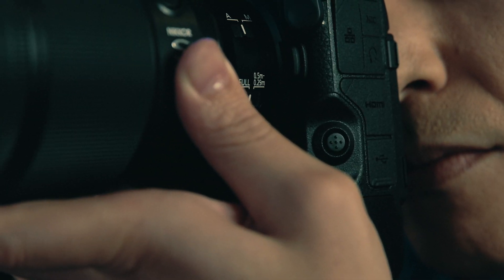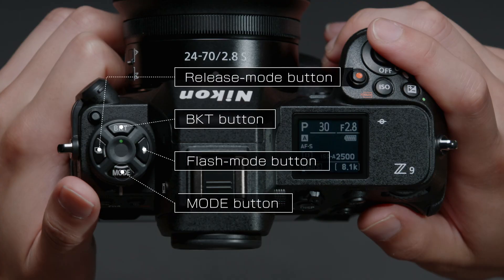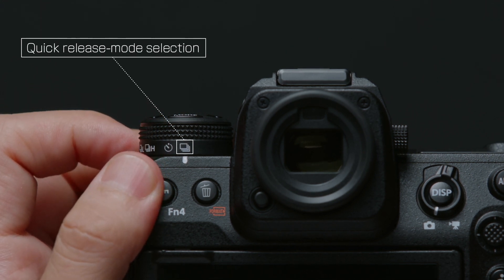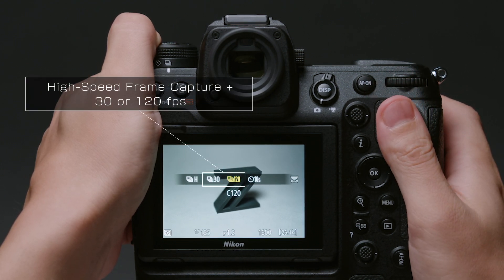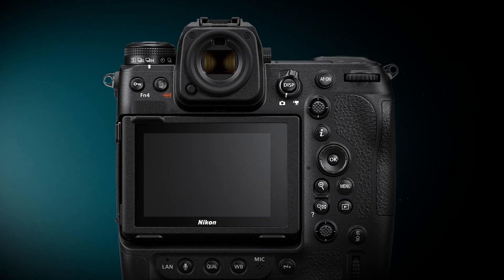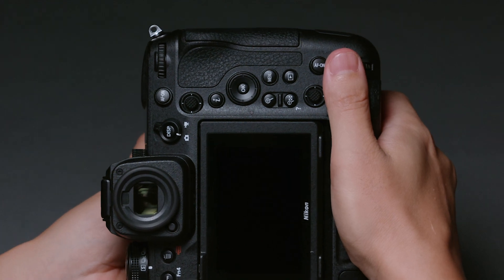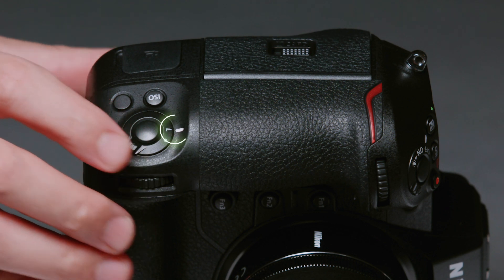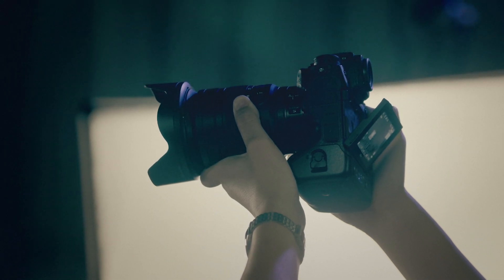Z9 #2 Using the Z9: The Basics, Part 1 | Nikon Digitutor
0:00  Opening
0:40  The Focus-Mode Button
1:29  The MODE, Release-Mode, BKT, and Flash-Mode Buttons
3:18  The Fn Buttons
3:39  The Playback Button
4:19  Controls for “Tall”-Orientation Pictures (Vertical Shooting Controls)
5:02  The Tilting LCD Monitor